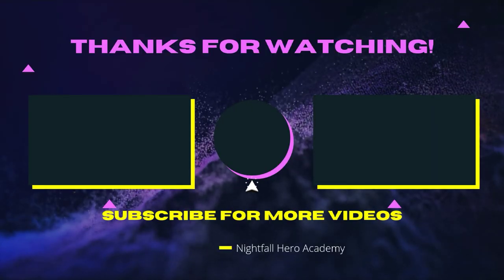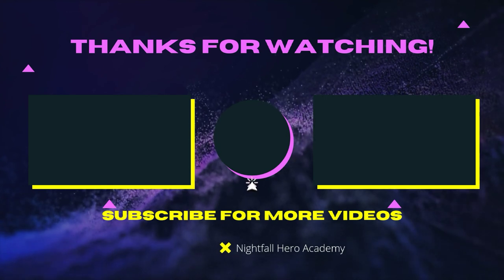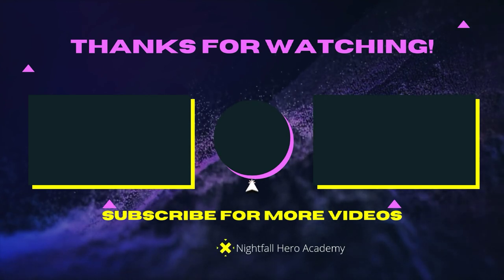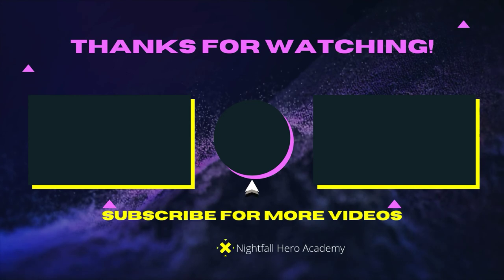Hero+ Bang Star Blast Energy Drink Review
Merry Christmas to All of My Fans and Friends on YouTube and Beyond